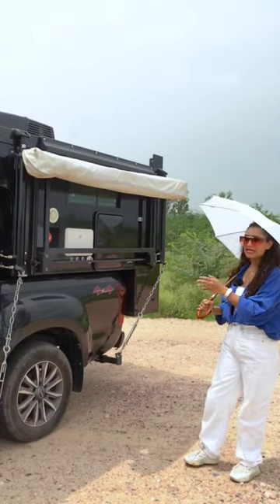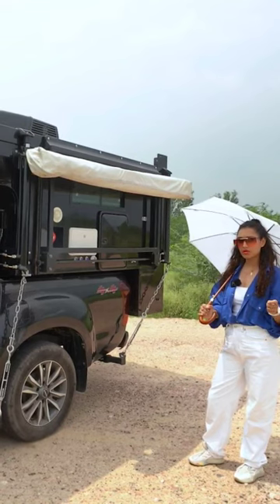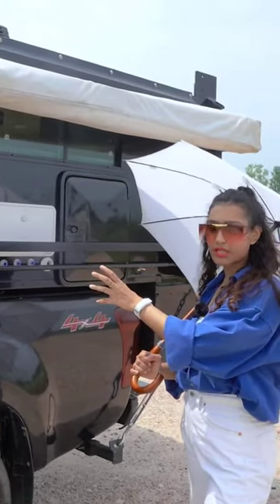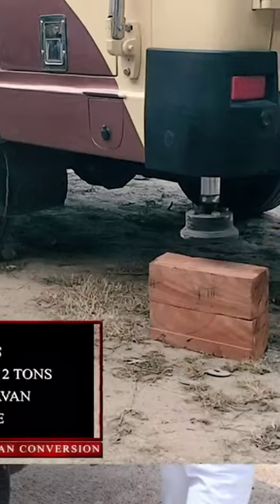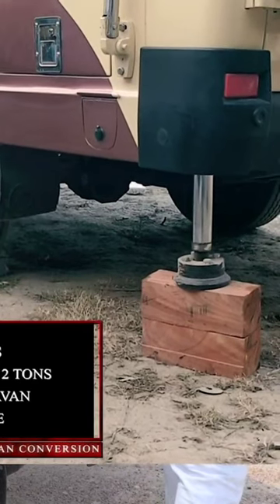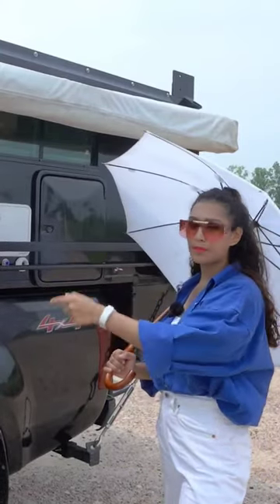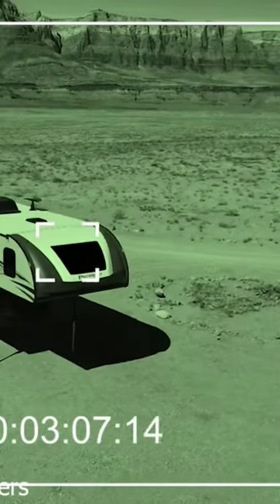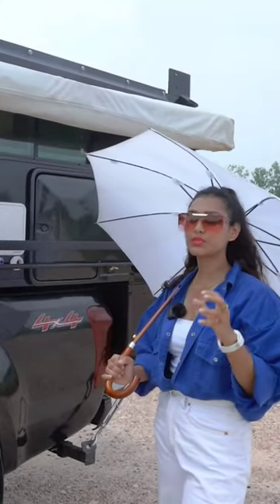This is How the Slide in/out mechanism of this Caravan on Isuzu works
For anyone curious to know 'How does the Slide in concept work' in this Slide in Pop up Caravan.

It's an easy conversion for those who opt for the linear actuators/jacks. Turning your pick up back to a truck from a fully functional Home on Wheels.

Meaning you can travel to an isolated destination, make that your halting point, park your home (the shell) there and head out for an off roading excursion.